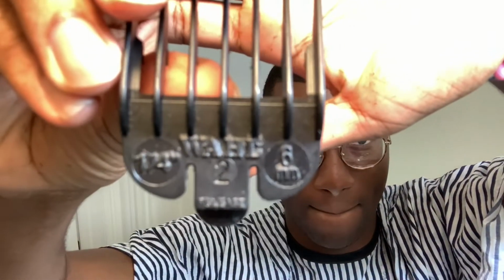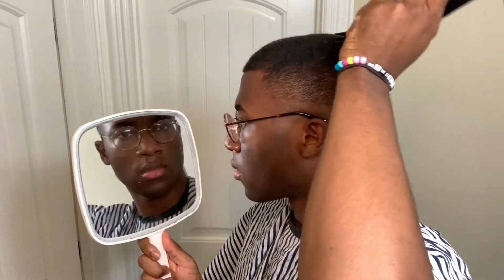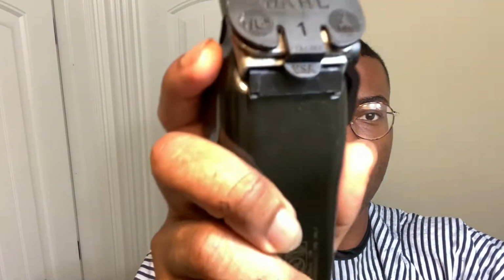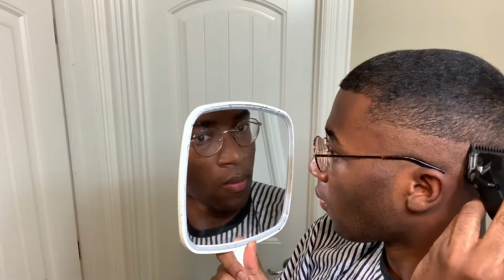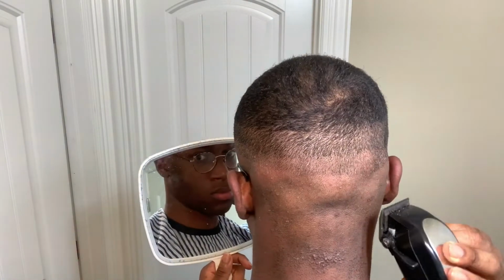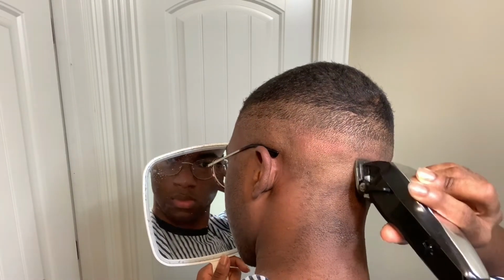How to Cut Your Own Mid Bald Fade | Self Cut Tutorial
Learn how to cut your own mid bald fade! Looking good shouldn’t be limited... because when you look good, you feel good! The quicker you learn the skill, the more money you’ll save AND potentially make. Thus is not only the goal of my channel, but my purpose as your Captain!

Important Timestamps:

Intro: 0:00

Tools: 0:34

Step 1: 1:05

Step 2: 1:46

Step 3: 2:56

Step 4: 3:17

Step 5: 4:01

Step 6: 5:35

Step 7: 6:12

Step 8: 6:58

Conclusion & Recap: 7:28

My mission is to creating content to ensure you become the absolute BEST version of yourself in EVERY aspect of life, hopefully today’s video has reached that objective.